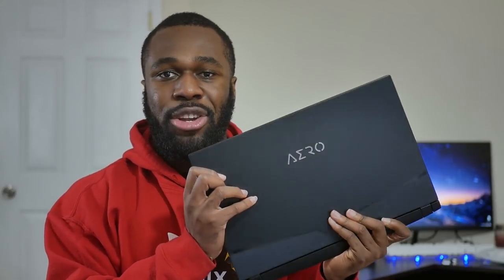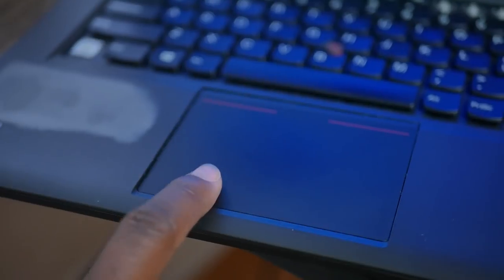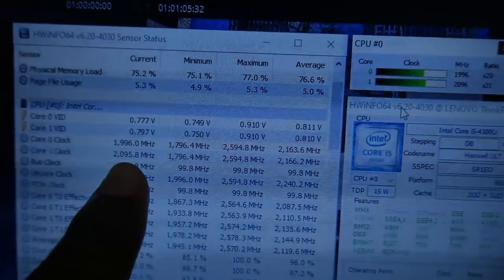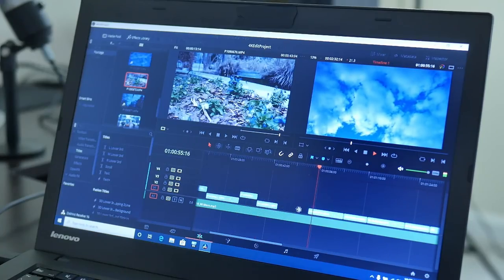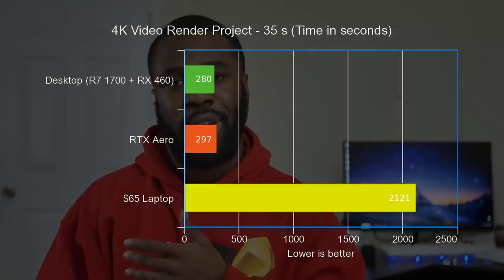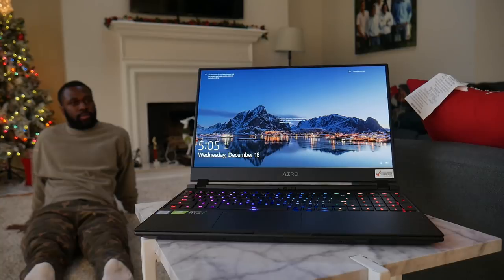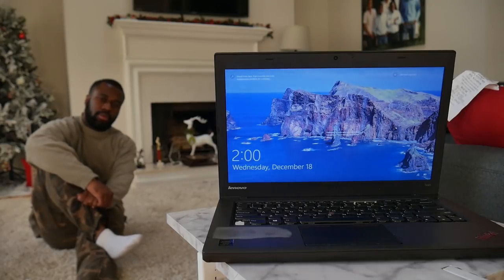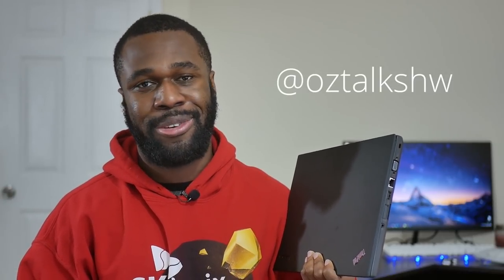4K Video Editing on My Dual-Core, $65 Laptop | OzTalksHW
How far can we push a $65 laptop? Let's find out...

Thanks, NVIDIA for helping make this video possible!